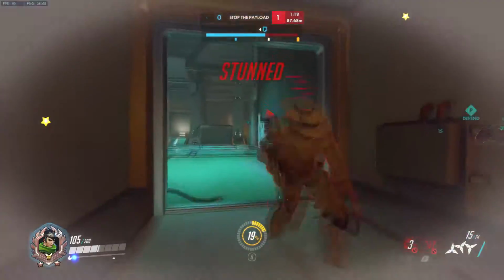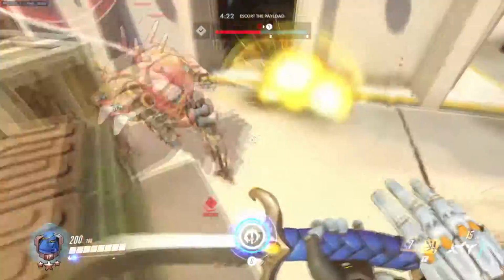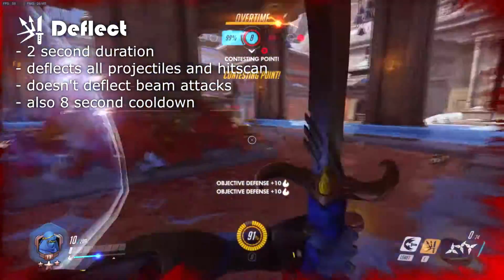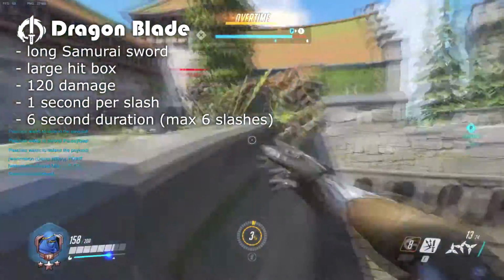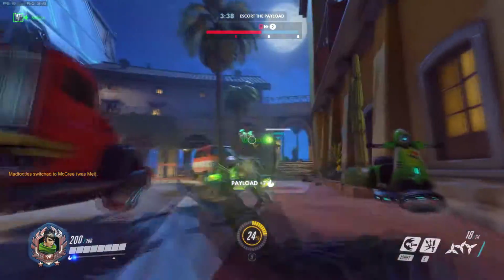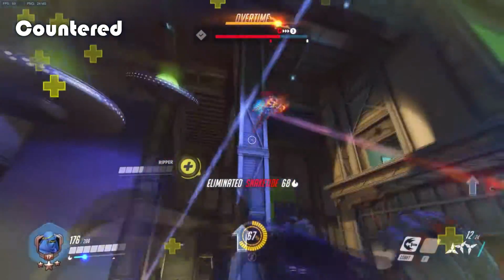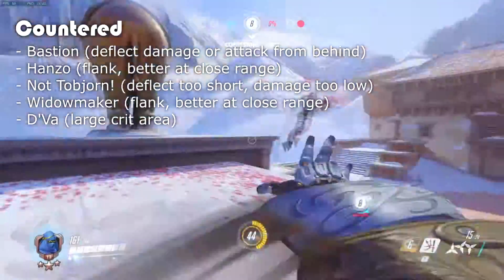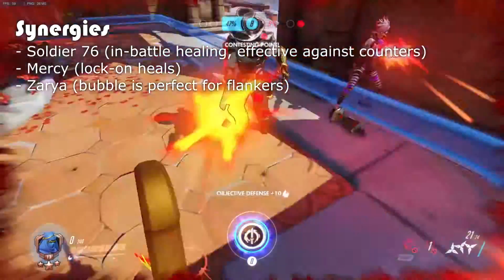Overwatch Weekly - Genji Informational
Hi Viewer and welcome to another Overwatch Weekly episode. If you find this video entertaining or helpful, please take the time to Like the video and maybe even Subscribe to my channel if you're interested in watch more like this.